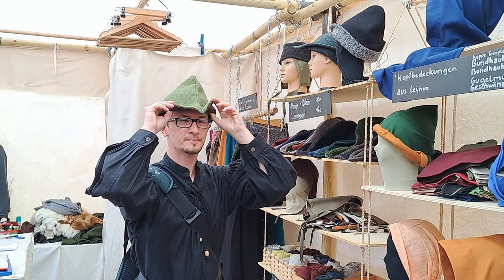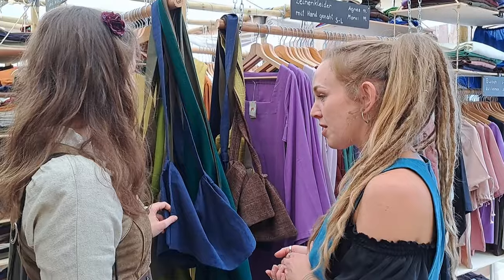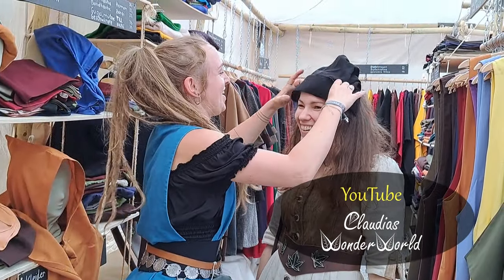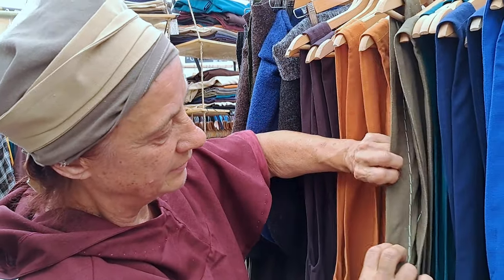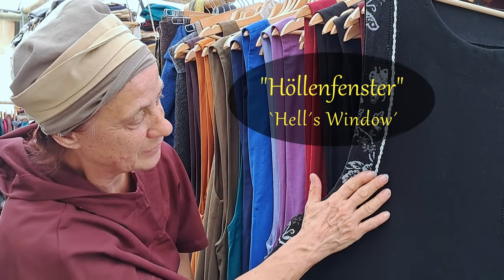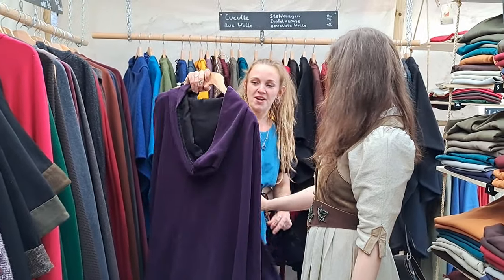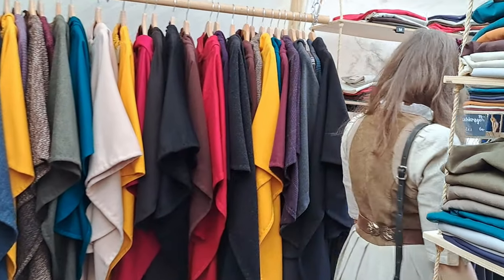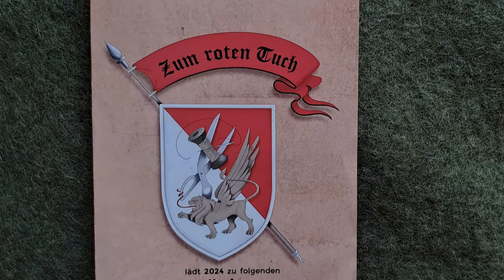Zum Roten Tuch - The Tyrolean Medieval Garment Manufactory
Welcome to the booth `Zum Roten Tuch´. A Tyrolean manufactory that produces high quality medieval clothing.

All the patterns for the medieval garments were personally designed by Master Tailor Moni. Over the years, she has gathered various inspirations and knowledge of authentic medieval clothing and created a large collection of garments.

The team of `Zum Roten Tuch´ has a vast number of designs and patterns in stock and is constantly working on bringing them to life, which allows the collection to continuously expand.

In their assortment, you will find various models of dresses and overdresses, blouses and shirts with long and short sleeves, linen skirts, cloaks, kirtles, cucullas, capes, and hoods, as well as a wide range of headwear (including the "Robin cap").

The team is happy to accommodate customer wishes and suggestions. For instance, upon customer request, they have created blouses and dresses in sizes XS and XL and equipped their linen skirt with pockets.

It´s a must-visit booth on the medieval market!

Spanish_Rose